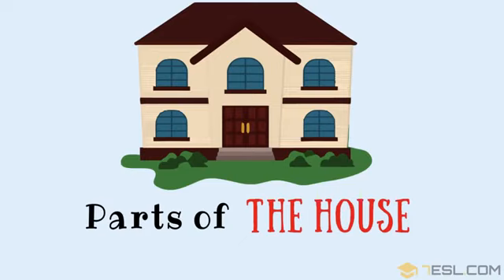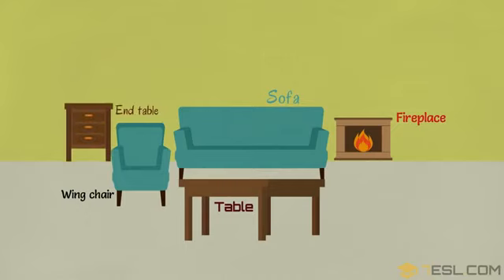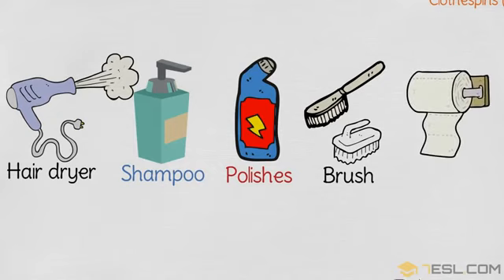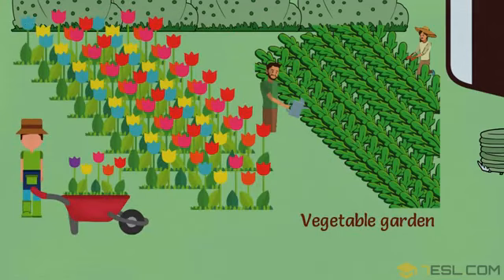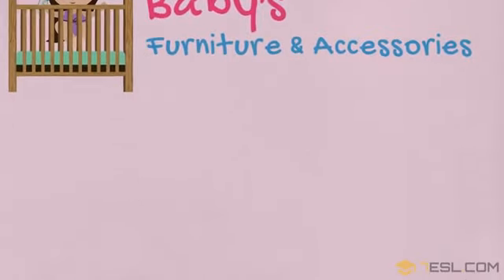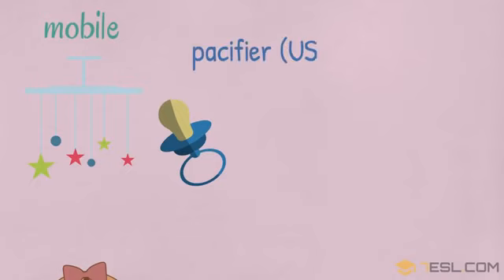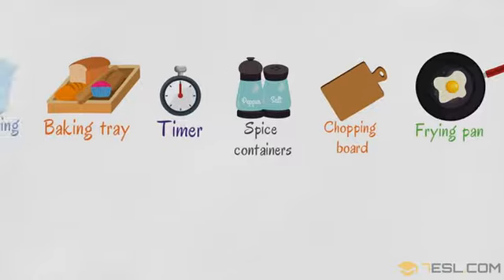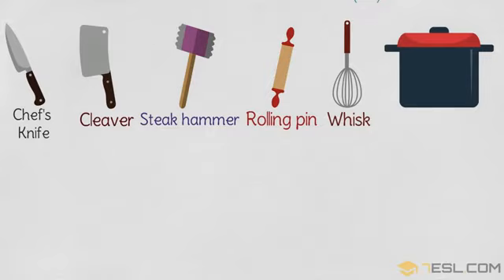Around the House Vocabulary in English Things in the House Vocabulary for Kids 2